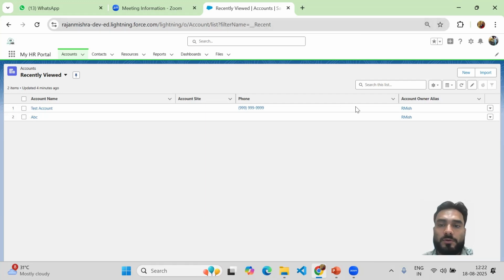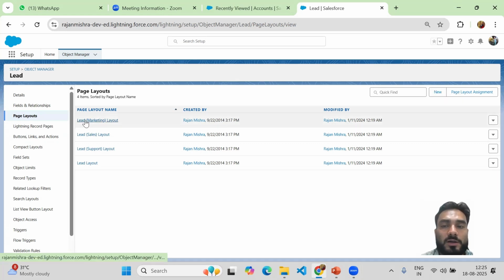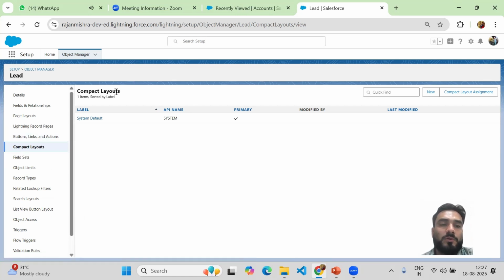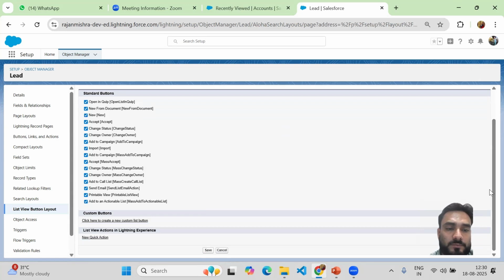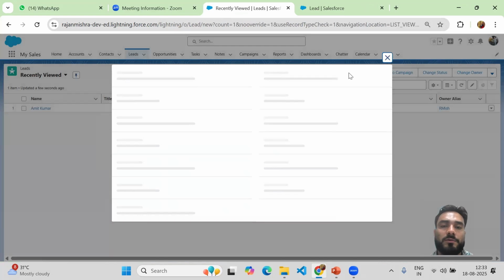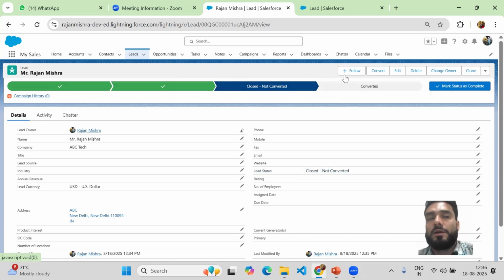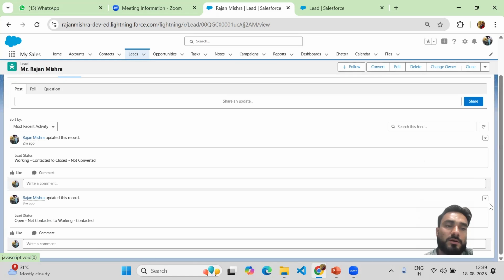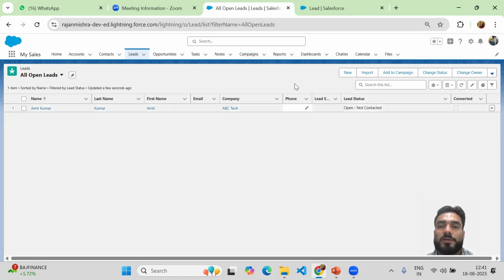Salesforce Lead Object Explained | What is Lead in Salesforce? | Salesforce CRM Tutorial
🔹 In this video, we will explain everything about the Lead object in Salesforce, including how it works, its fields, and its role in the Salesforce CRM lifecycle.
🔹 If you're a Salesforce beginner or preparing for Salesforce Admin certification, this tutorial will help you understand Leads better.
✅ Topics Covered:
- What is a Lead in Salesforce?
- Standard Lead Fields
- Lead Conversion Process
- Difference between Lead and Contact
- Use Case of Lead Object in Sales Process